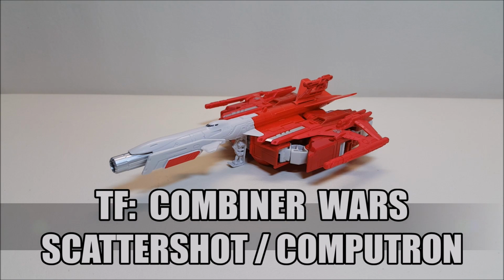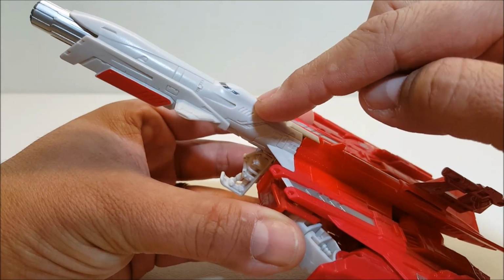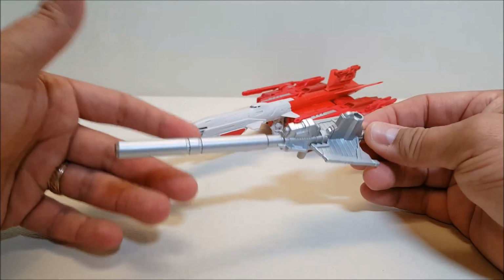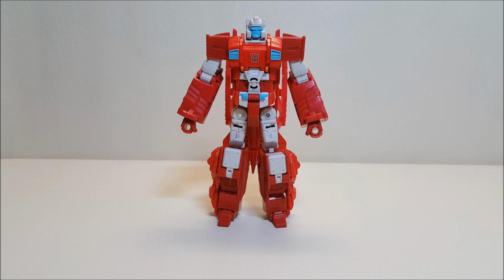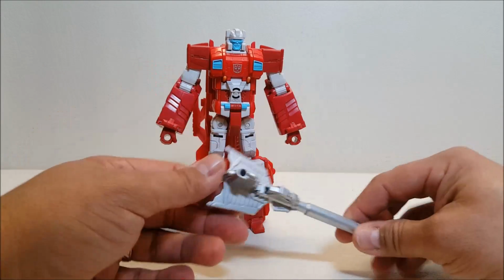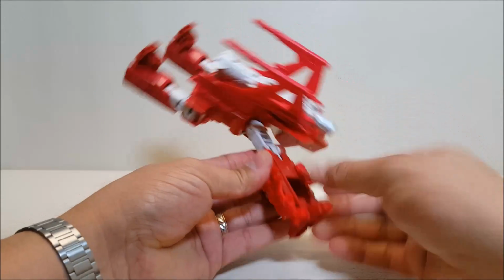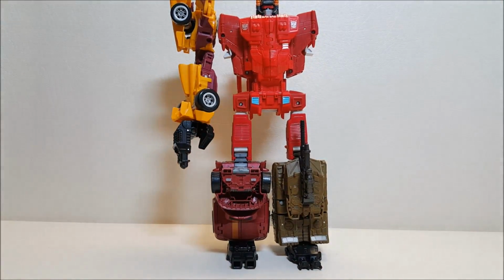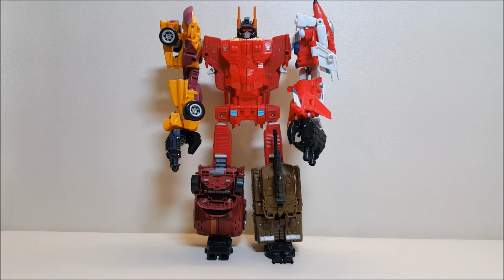Transformers Combiner Wars Scattershot & Computron Review! Bert the Stormtrooper Reviews!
Hello and welcome! Today we’re taking a look at Transformers Generations Combiner Wars Scattershot & Computron!